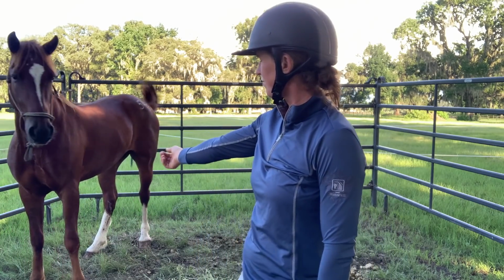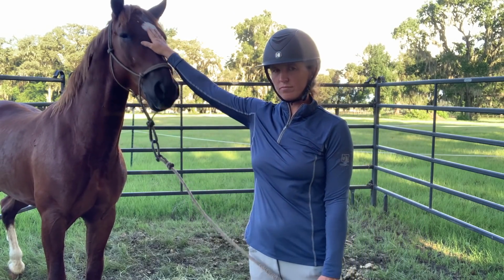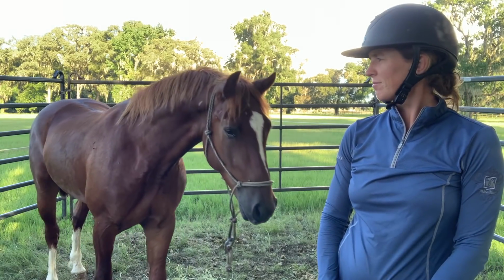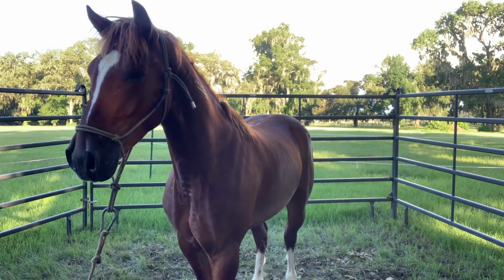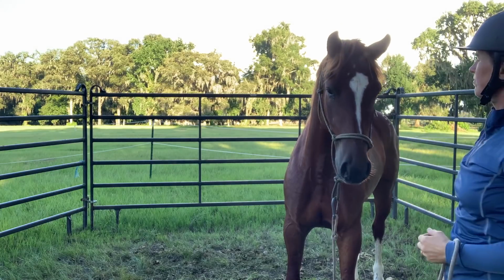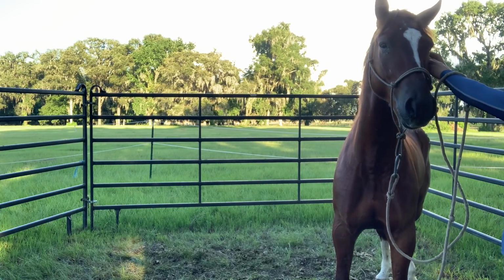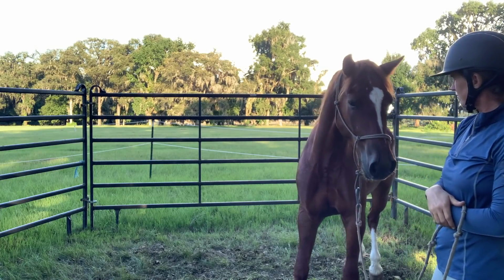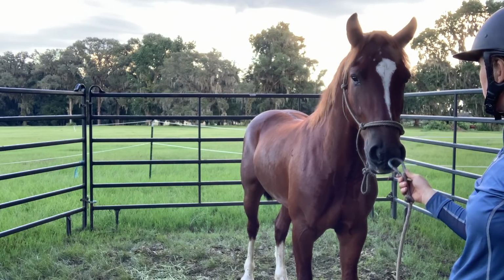Mustang Makeover 2021 - ep. 4 - Making Progress with Luxe